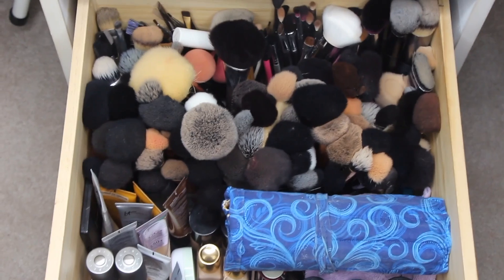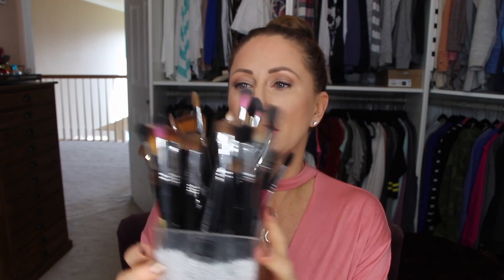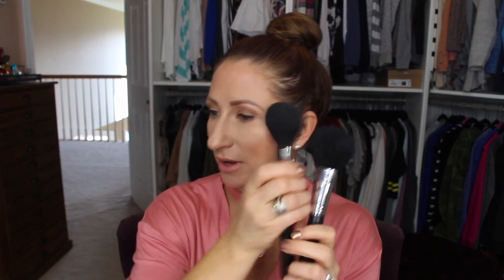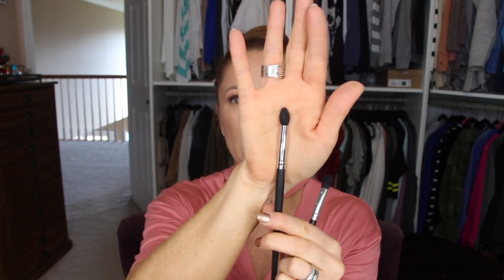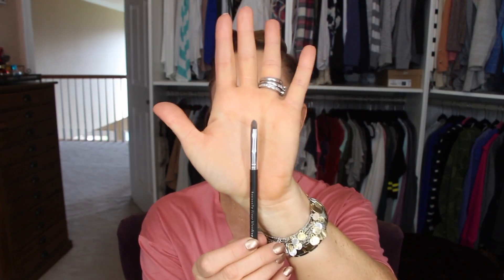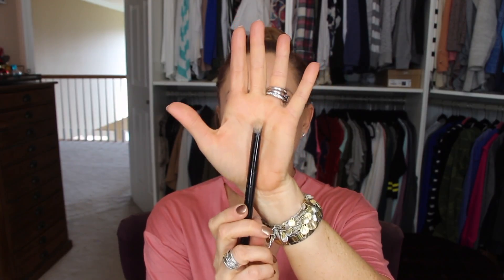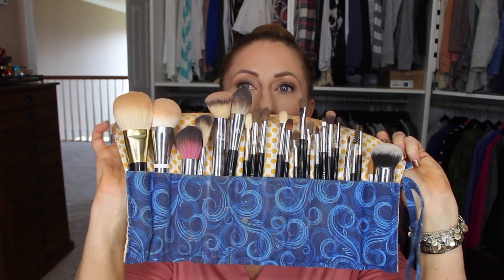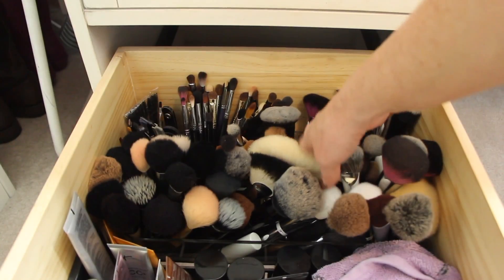Brush Drawer Clean Out | Declutter | 2017 | LisaSz09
I have been doing this now for over 8 years and I am always learning and evolving my channel.   I post videos twice a week and I do videos on everything from Hauls, Face of the month or get ready with me videos, Favorites, Lifestyle, Jewelry (I am a Stella and Dot stylist) Reviews and now Outfit of the day videos.  If there is something else you would like to see on my channel please let me know.